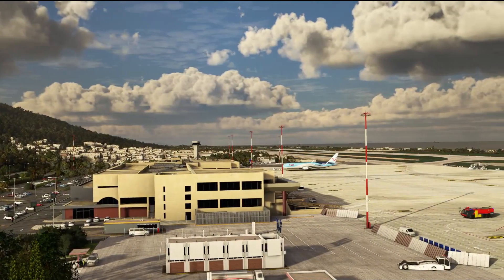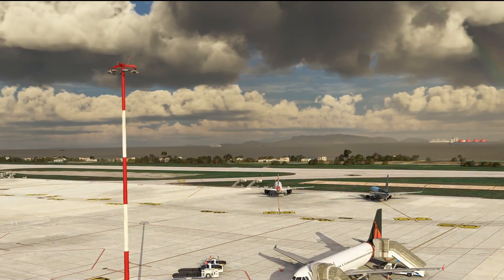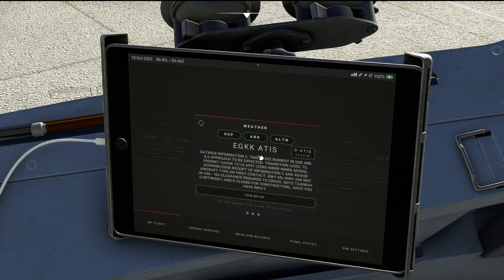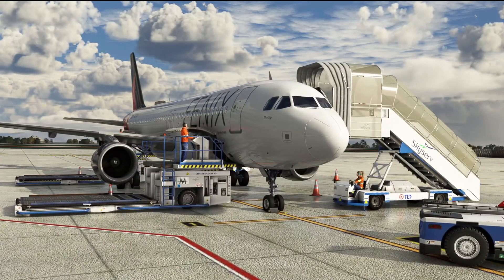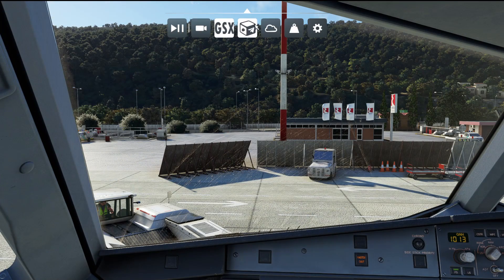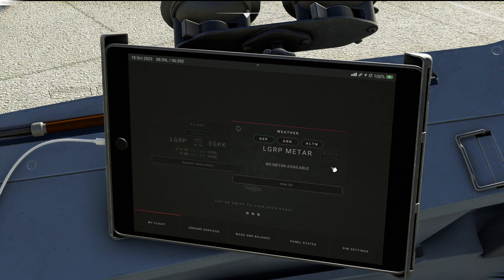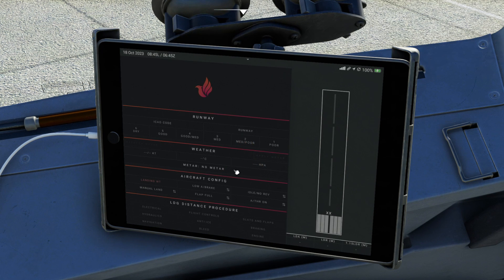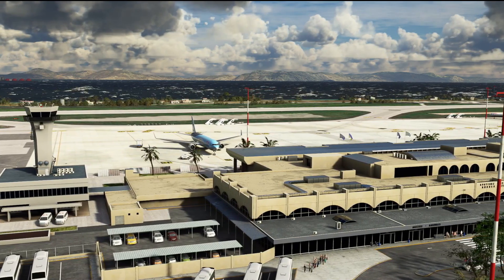METAR Data Broken in MSFS - Solution & How Real Pilots Do It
Several users have reported issues with mods for Flight Simulators being no longer able to download METAR and weather data anymore. In this video, we take a look at why and what we can do to get the information we need in the same way real pilots do.